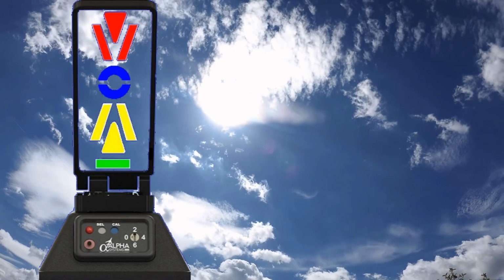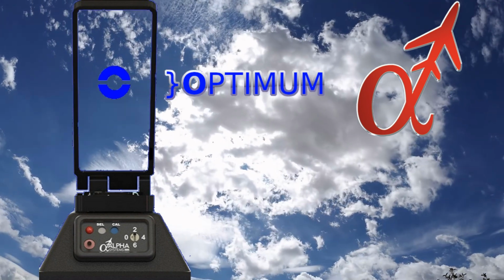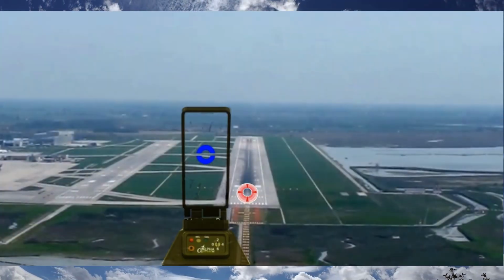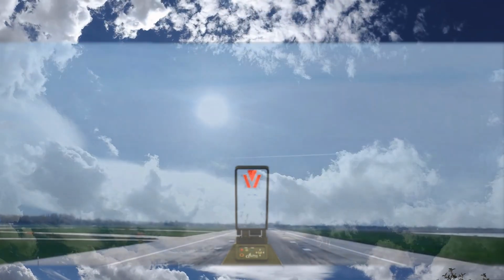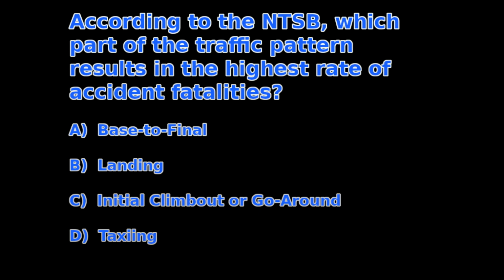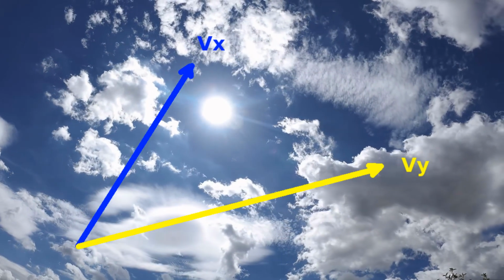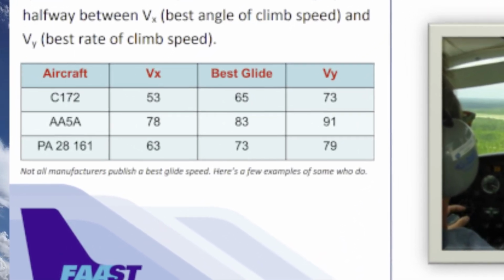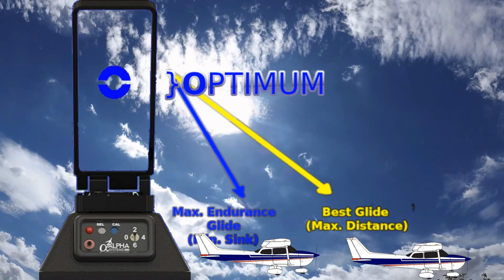How to fly an Alphasystems AOA (Angle Of Attack) Indicator.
How to fly an Alphasystems AOA (Angle Of Attack) Indicator in your General Aviation Aircraft.